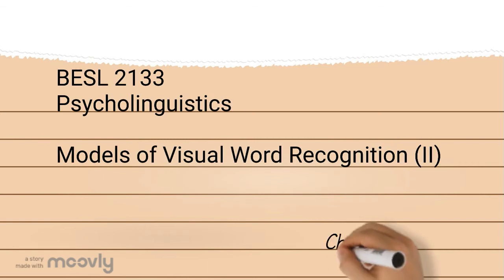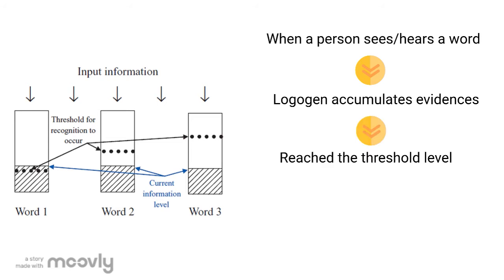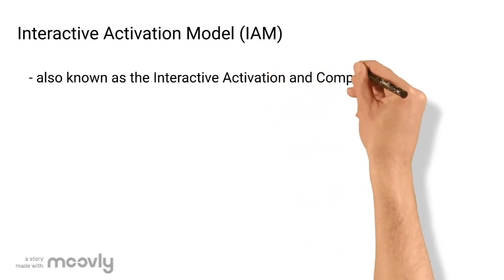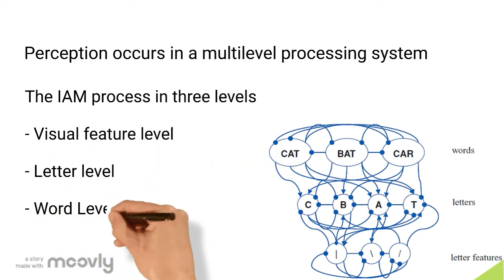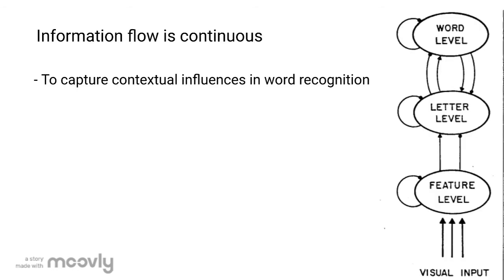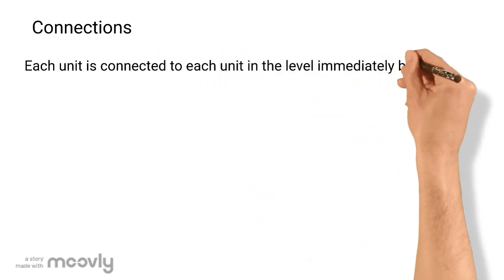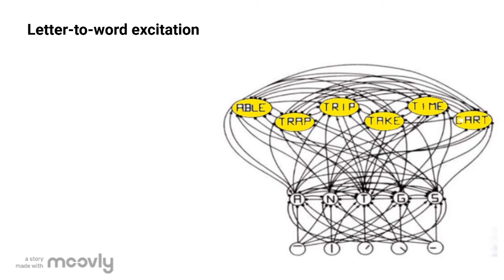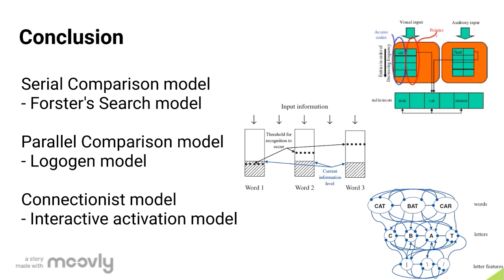Models of word Recognition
Introduction to the Logogen model and the Interactive Activation Model